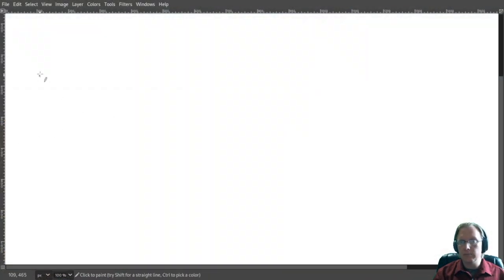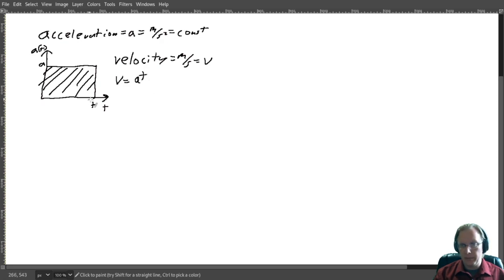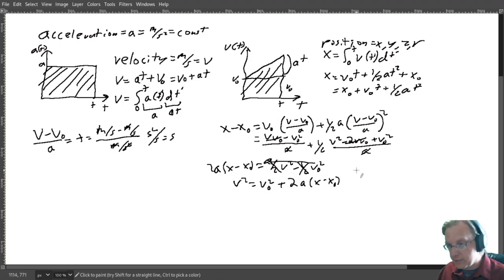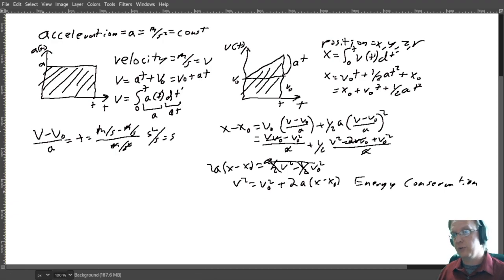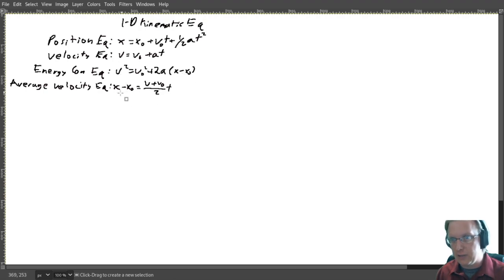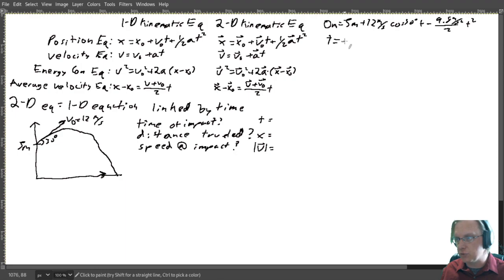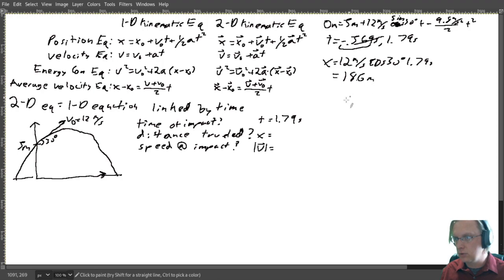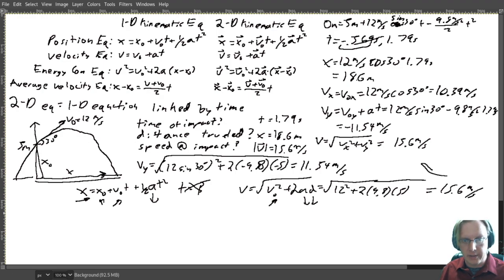Kinematics and Ballistics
I derive the kinematic equations and then briefly introduce them as 2-D kinematic equations useful for ballistic motion.  I then solve a ballistic motion problem using the equations.

0:00 Introduction
0:41 Kinematic Equations
15:10 Ballistic Motion
25:04 Checking Answers Against Excel